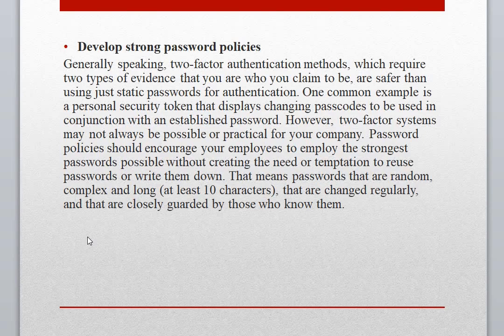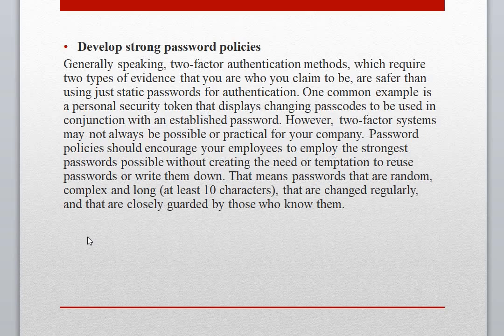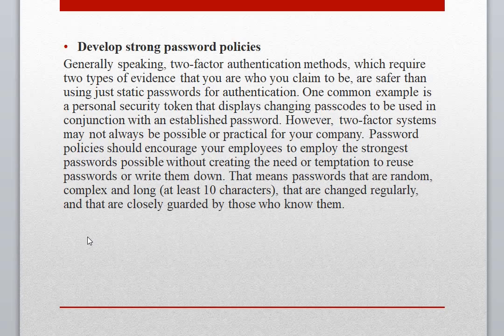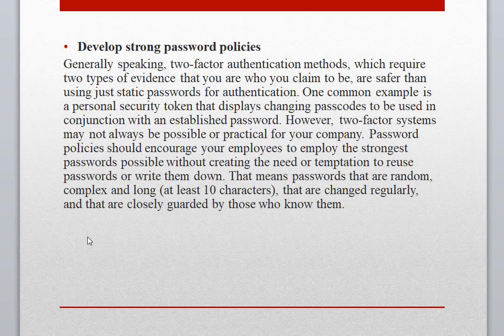How to stop criminal to access your sensitive data ?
The first key would be develop strong password policies
Generally speaking, two-factor authentication or MFA "Multi factor authentication" methods, which require two types of evidence that you are who you claim to be, are safer than using just static passwords for authentication.

If you have a plan to study with me;